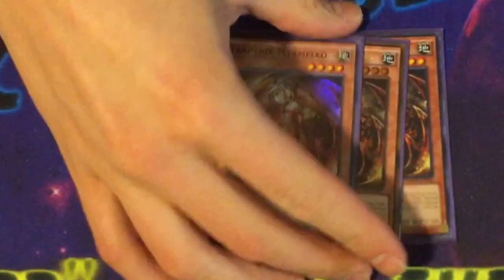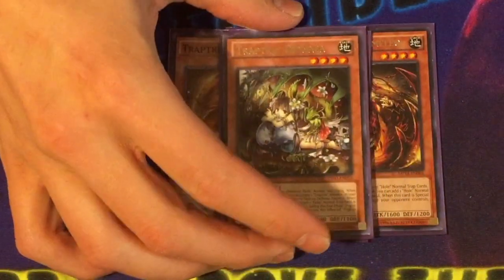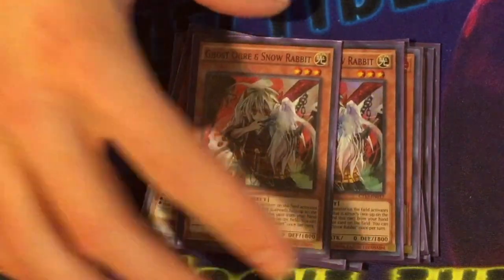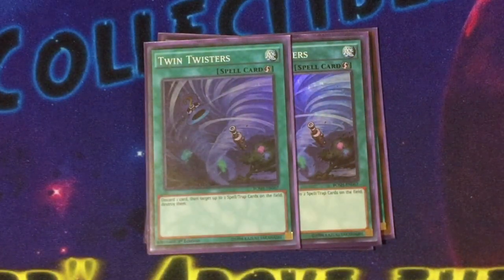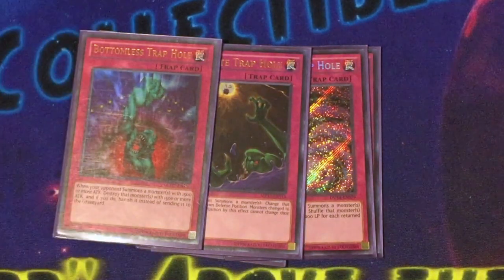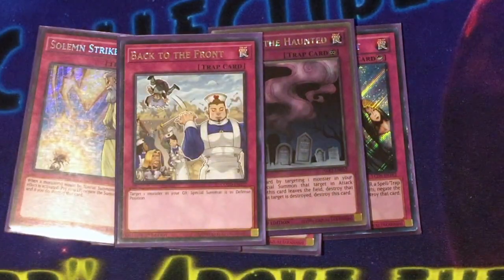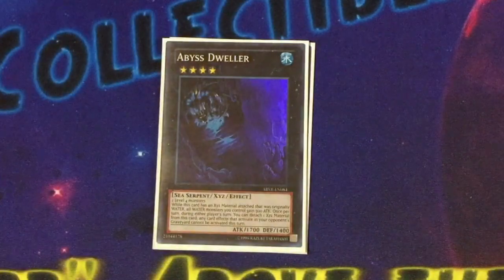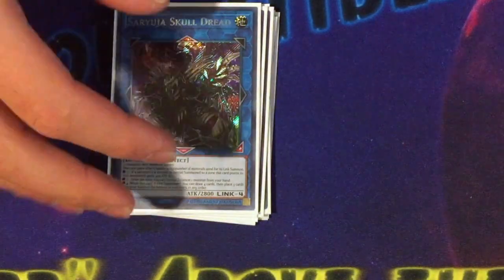YUGIOH! *CASUAL* Luna Artifact Traptrix (LAT) Deck Profile April 2018!!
Bringing some New New to an old classic!

Check out p2Collectibles' Ebay for deals on cards: